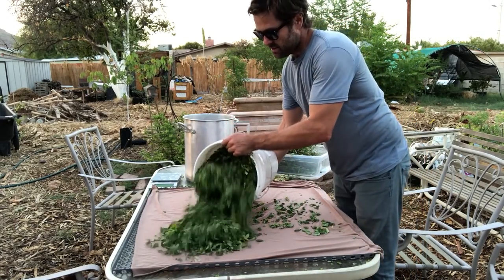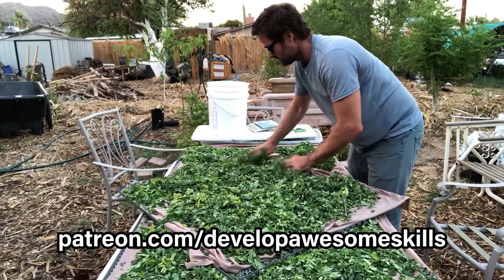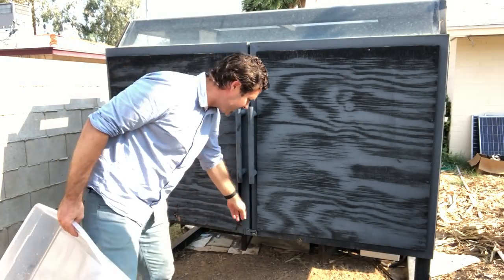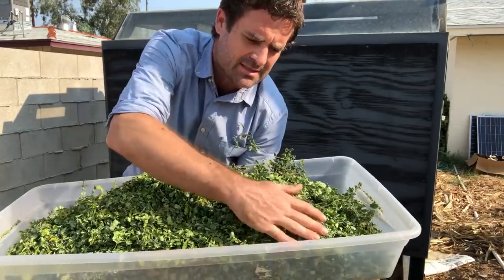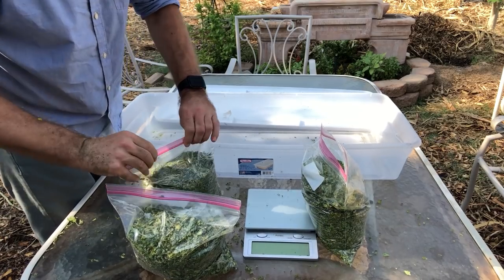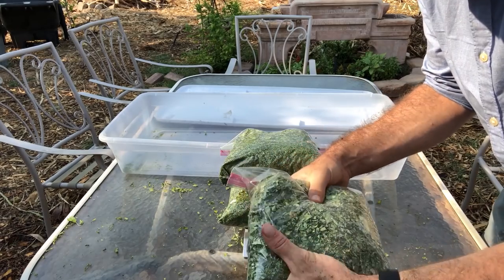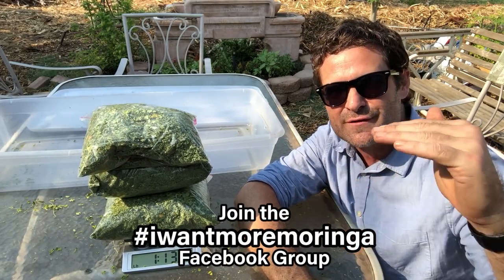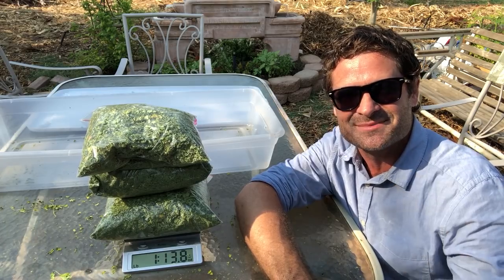Intensive Moringa Harvest Part3 - Ep212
In this episode, I use my new dehydrator and dry the leaves and we see how much the dry leaves weigh vs the fresh leaves!

Brief Health Benefits of Moringa:

46 - AntiOxidants
39 - Anti Inflammatories
18 - Amino Acids (8 of those are essential amino acids out body doesn't produce!)
23% Protein by weight